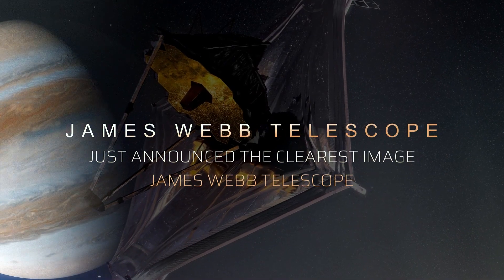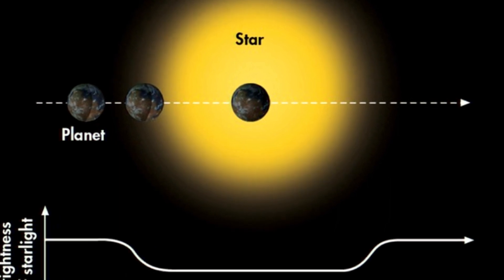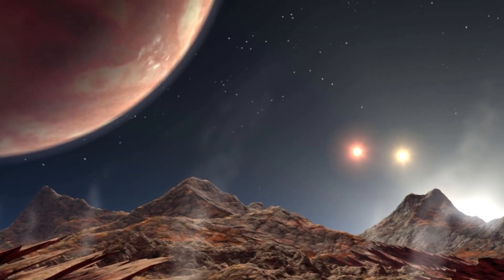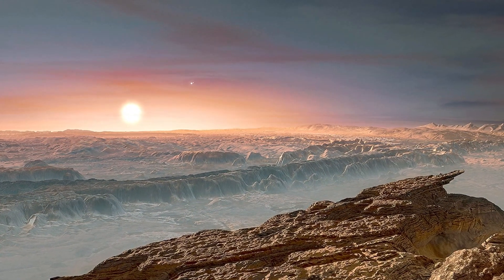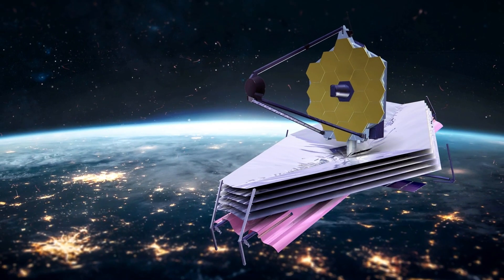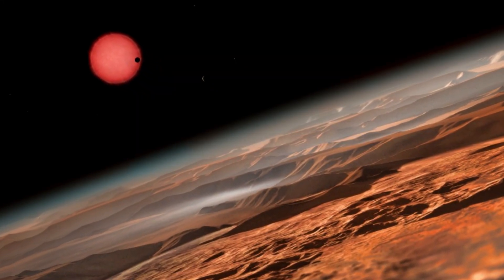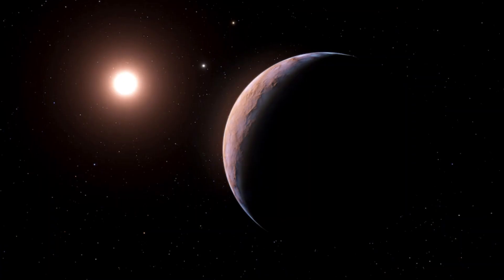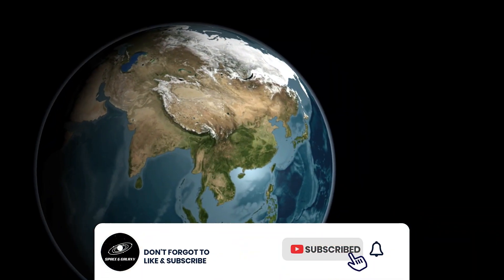James Webb Telescope Just Announced The Clearest Image Of Proxima B Seen In History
Deep in the vast expanse of space, NASA's James Webb Space Telescope is on a mission to uncover the mysteries of the universe. And in December 2021, it captured something truly extraordinary - the clearest image of Proxima B ever seen in history.

Proxima B, a potentially habitable planet located in our neighbouring star system, has long captured the attention of astronomers and space enthusiasts alike. And with this new image, the James Webb Space Telescope has brought us one step closer to unlocking the secrets of this distant world.

This groundbreaking discovery has the potential to transform our understanding of the universe and our place within it. Join us as we explore the James Webb Telescope's historic image of Proxima B, and what it could mean for the future of space exploration.

Space & Galaxy । James Webb Telescope Just Announced The Clearest Image Of Proxima B Seen In History | Space & Galaxy